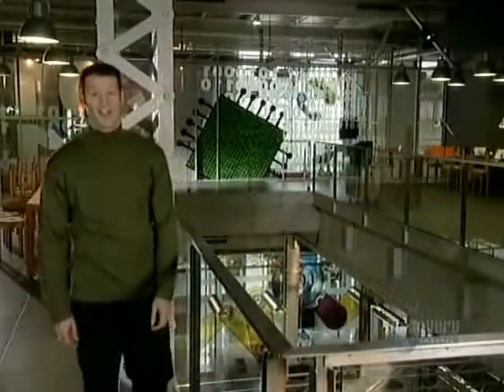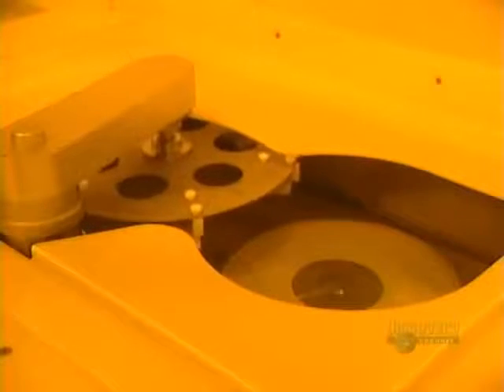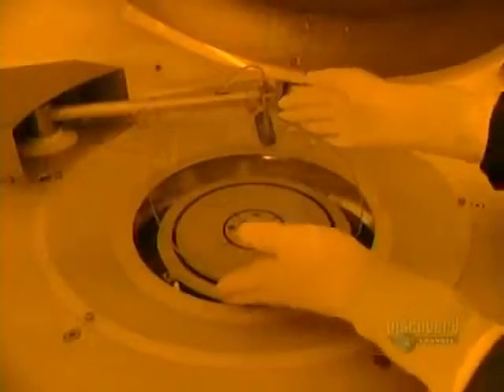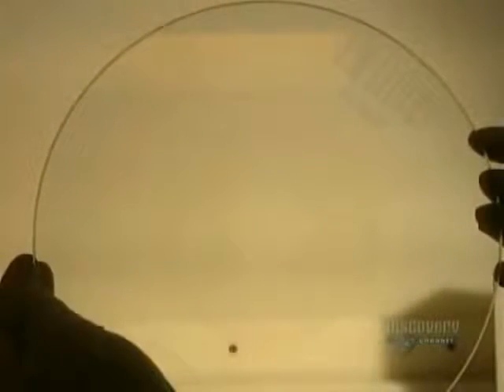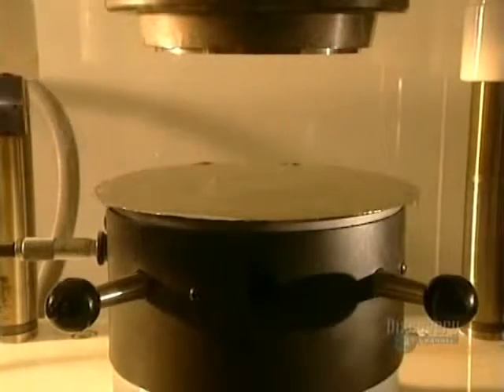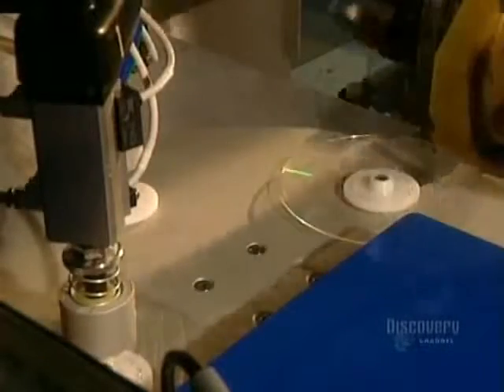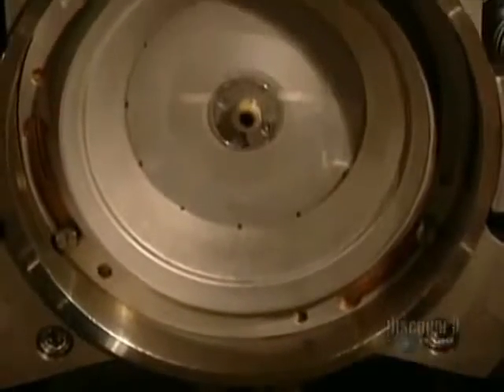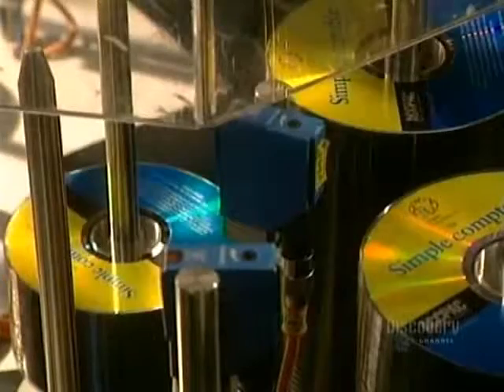How It's Made: Compact Discs